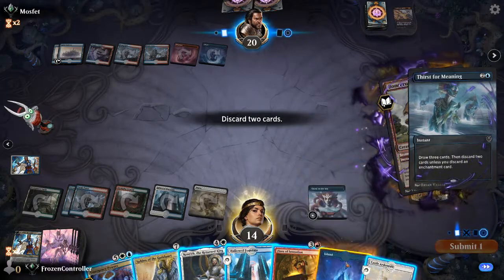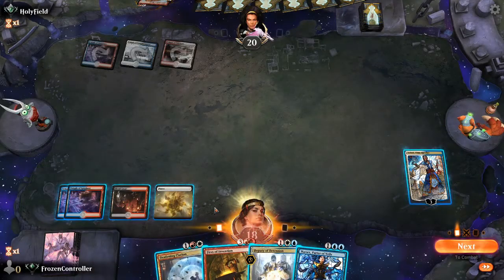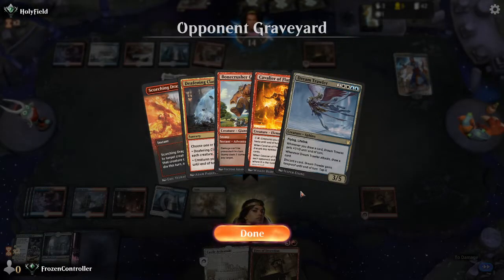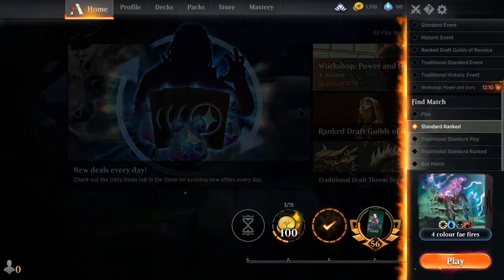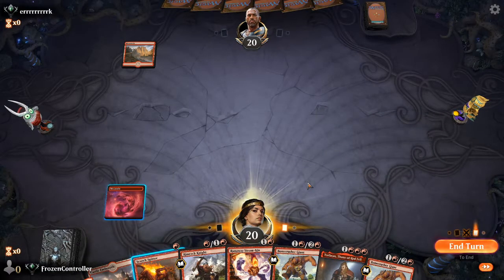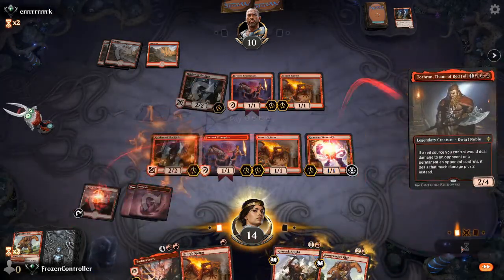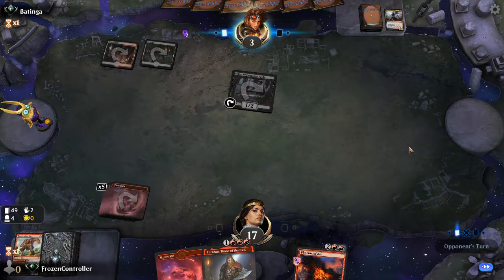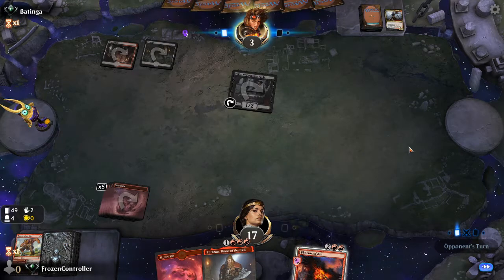Playing Ranked MTGA While Talking About the NHL Trade Deadline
I give my thoughts on the NHL trade deadline while demolishing in MTGA ranked.